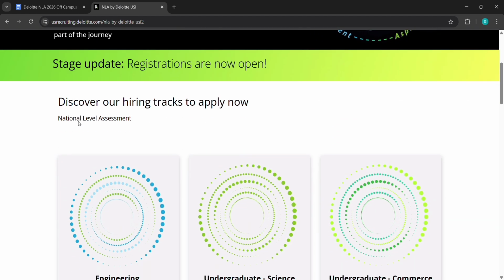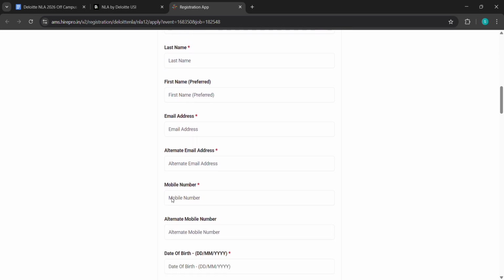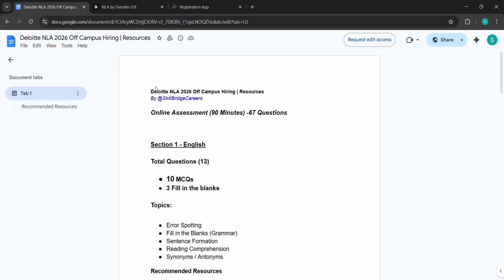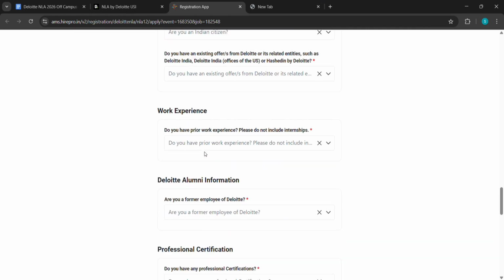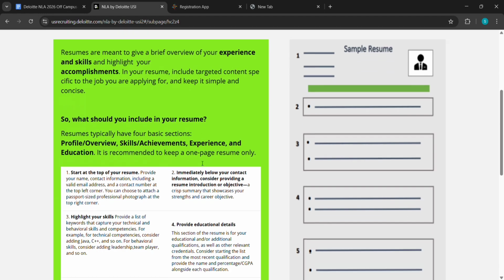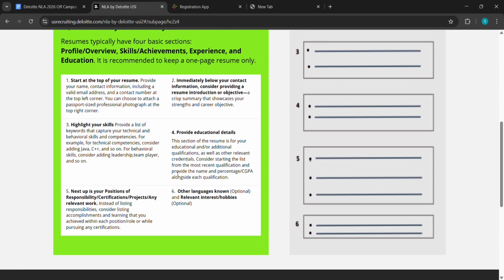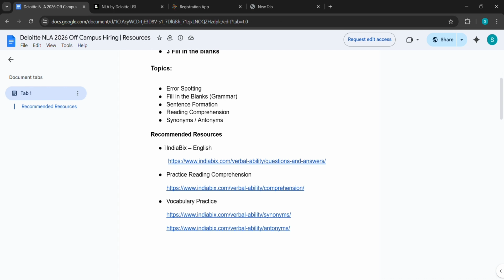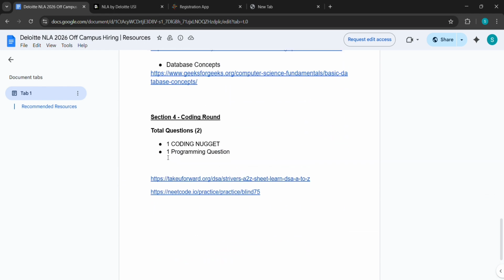Deloitte NLA 2026 Off Campus Hiring | Exam Pattern, Resources & Application Process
Deloitte NLA 2026 Off Campus Hiring – Complete Guide for Freshers

In this video, we explain the Deloitte NLA 2026 Off Campus Hiring process in detail, including exam pattern, section-wise syllabus, preparation resources, and application steps.

This video is helpful for final-year students and freshers preparing for Deloitte online assessments.

Online Assessment Overview

Sections Covered:

English

General Aptitude (Reasoning + Quantitative)

Technical Skills

Coding Round

For:

Verified job updates

Aptitude shortcuts

AI tools for projects

Salesforce & ServiceNow career guidance

Real project demos